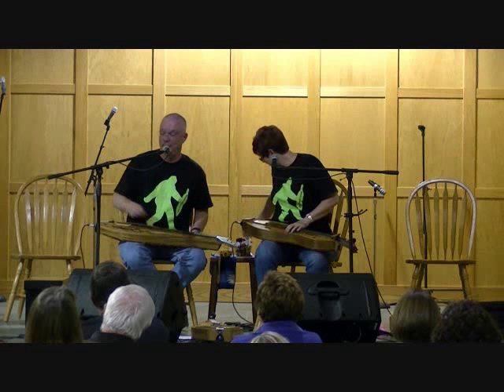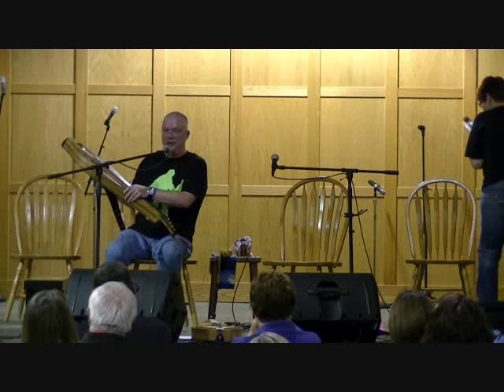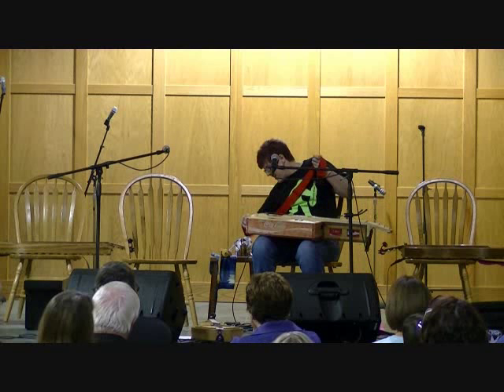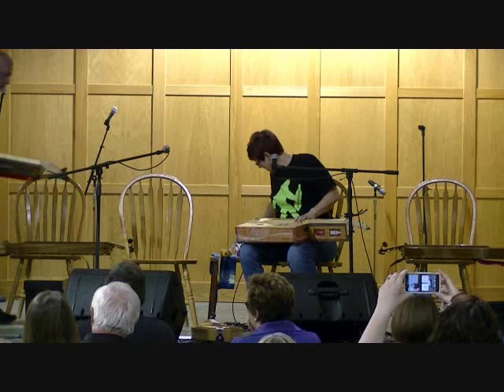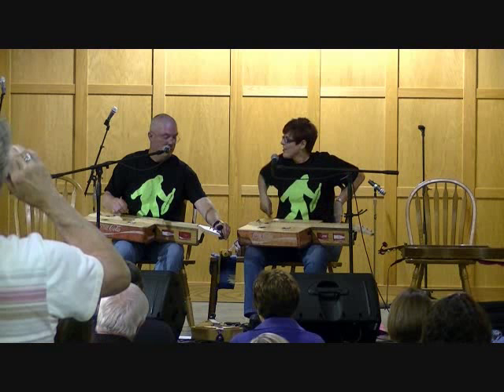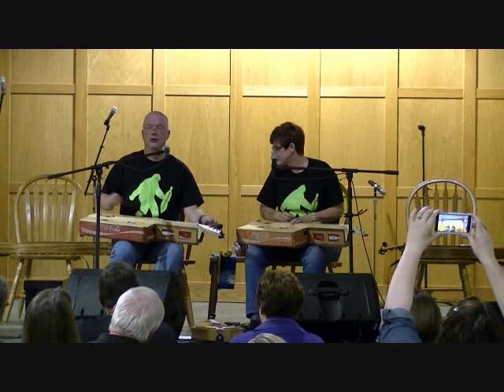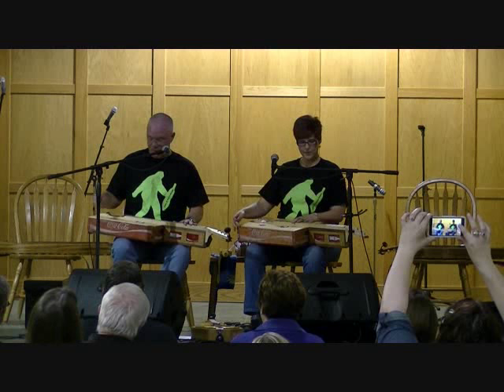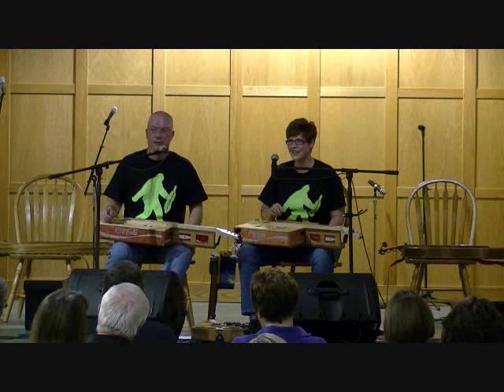Folkcraft Soda Crate Dulcimer Demo by John & Karen Keane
John & Karen Keane demonstrate the soda crate (box) dulcimers made for them by Folkcraft Instruments during a recent concert in the Folkcraft auditorium.  You might just want to consider one of these...FUN STUFF ALERT!